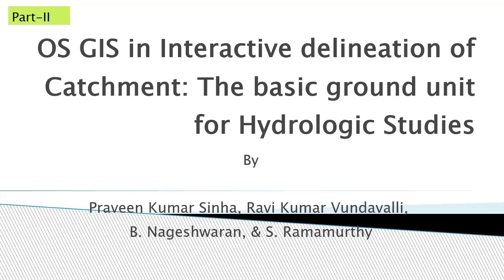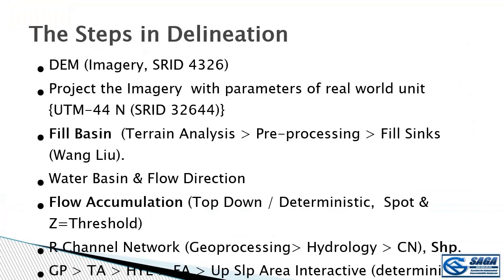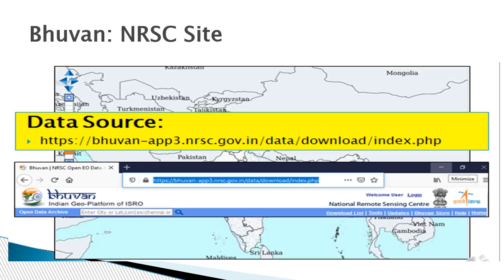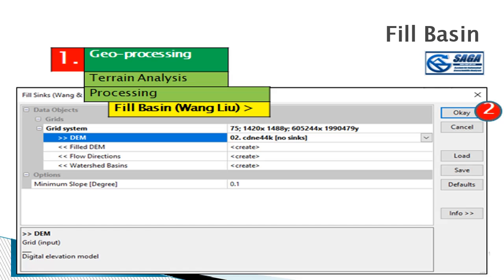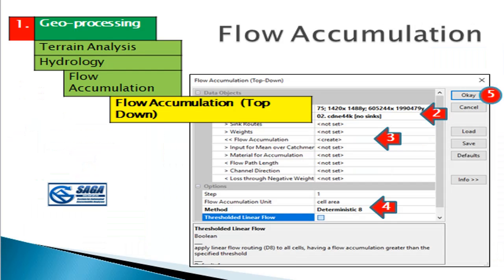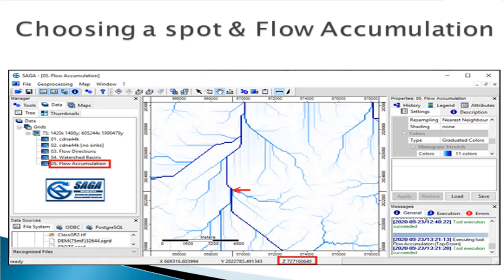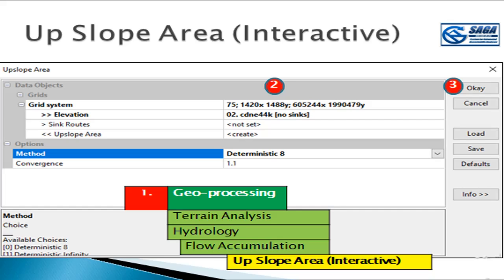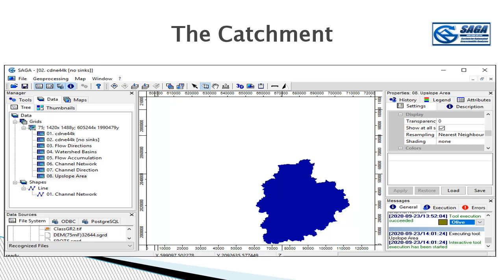Part 2 of 3 Focal function in reiteration and watershed delineation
This is the Part 2 of a set of 3 videos on Raster Methods. This introduces with the delineation of watershed, using FOCAL FUNCTION in reiteration.